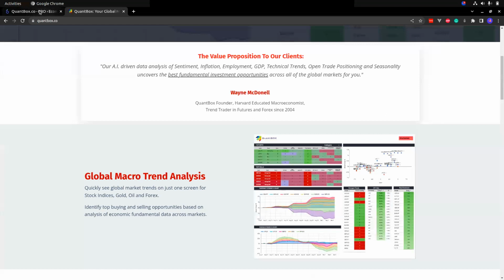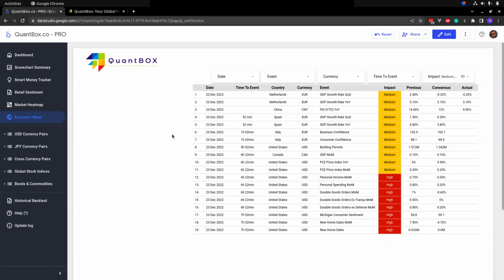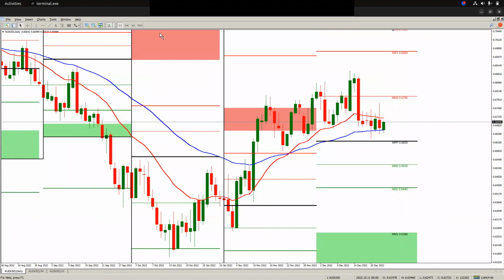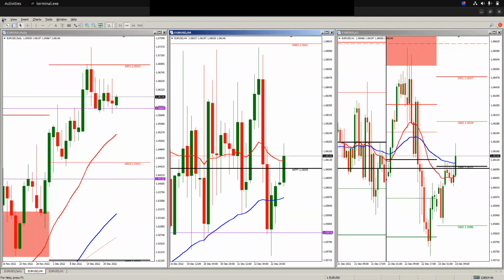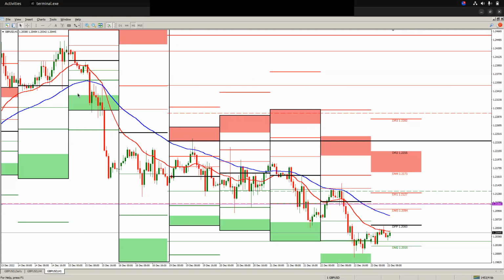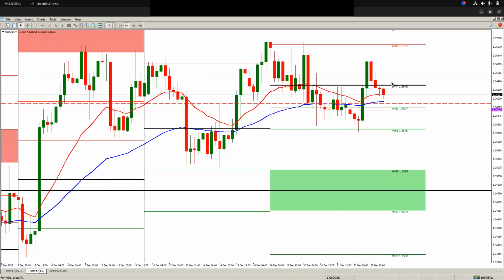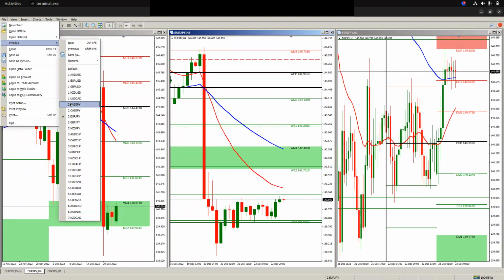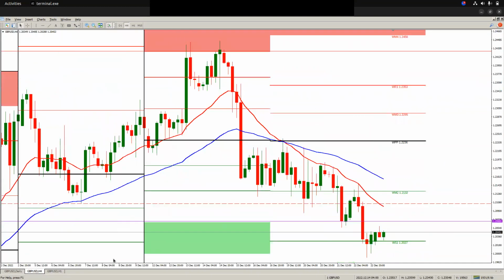Keeping an eye on GBPUSD. High tier USD news later.